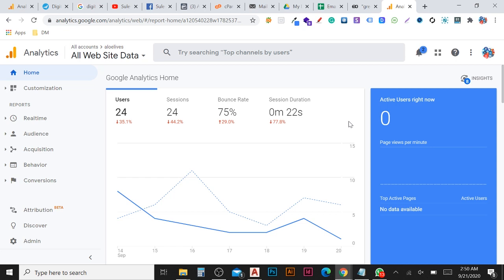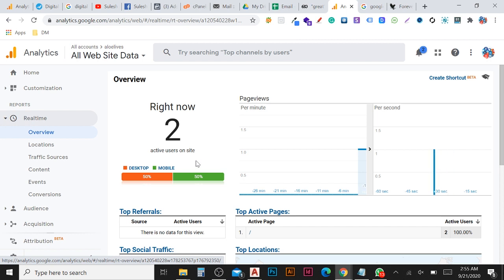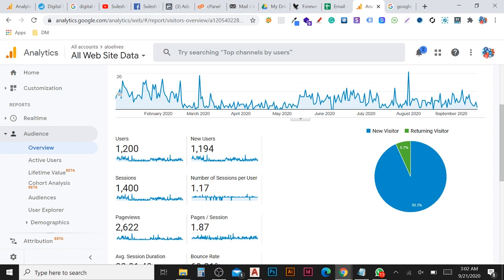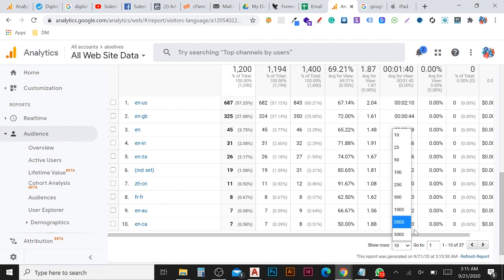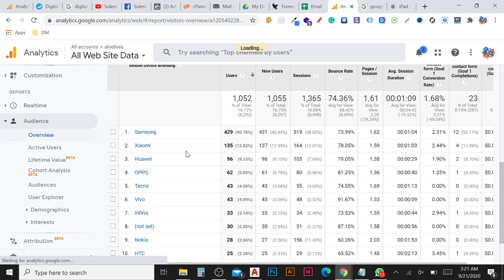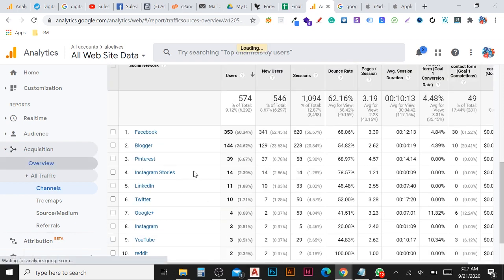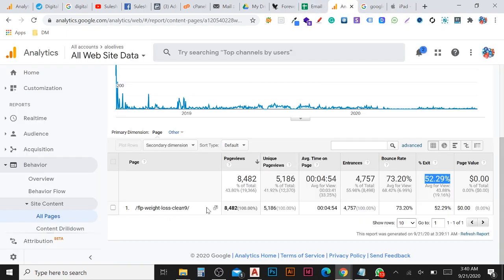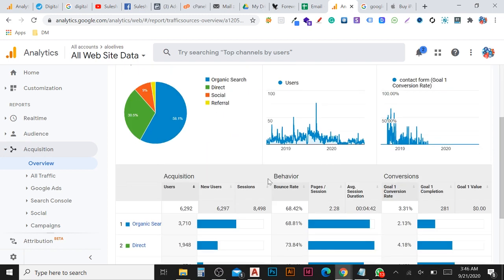Google Analytics, Ultimate Beginner’s Guide 2020 | Sulesh Digital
Google Analytics is a free tool from google and its very important tool for Digital Marketing, English Tutorial